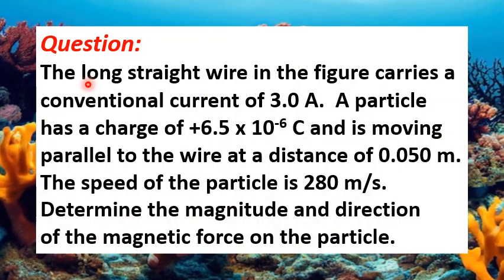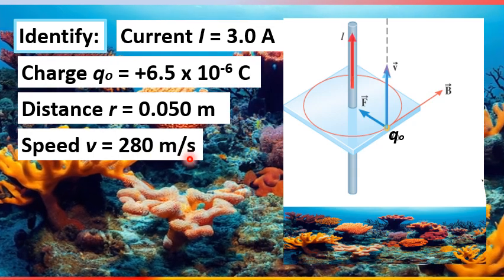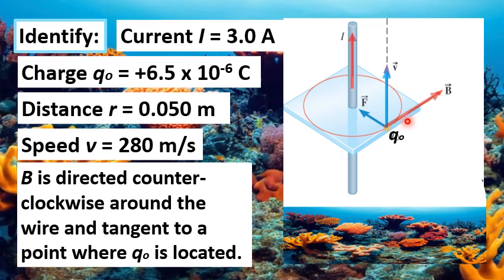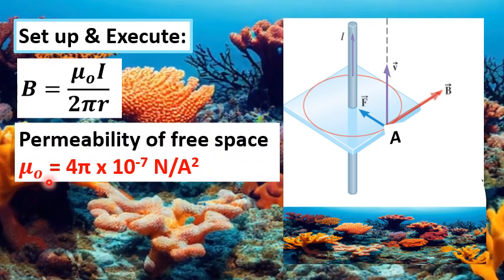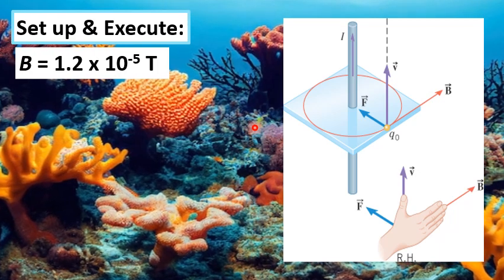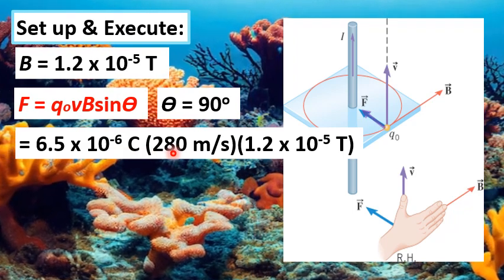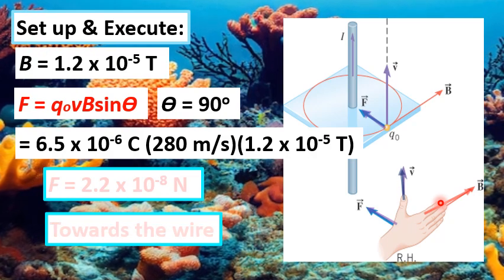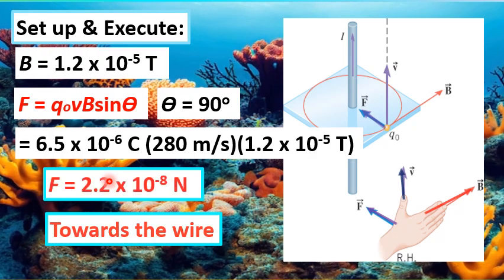Magnetic Force On a Moving Charge (Solved Problem)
This episode is an enrichment lesson on magnetic force exerted by an induced magnetic field around a straight current-carrying wire on a moving charge a few centimeters away from the straight wire. Based on Oersted’s experiment that a current-carrying wire induces a magnetic field around the wire, we first determine this induced magnetic field and then compute the magnetic force the magnetic field exerts on the moving charge using the formula F = qvBsinƟ.